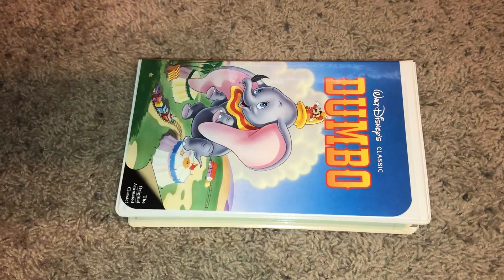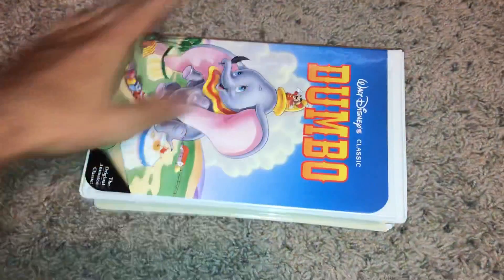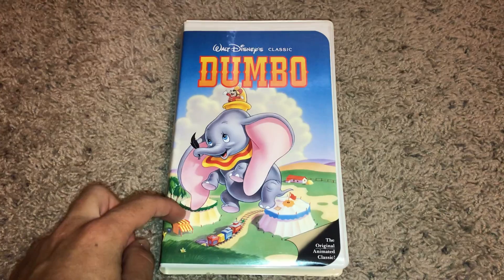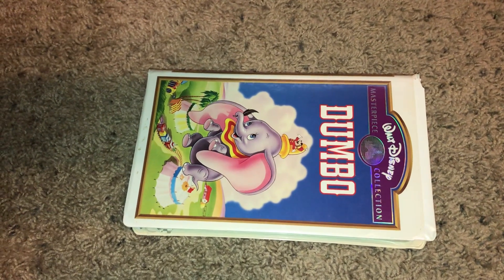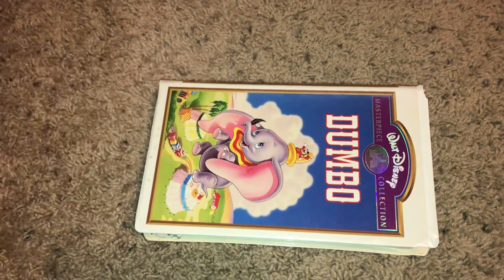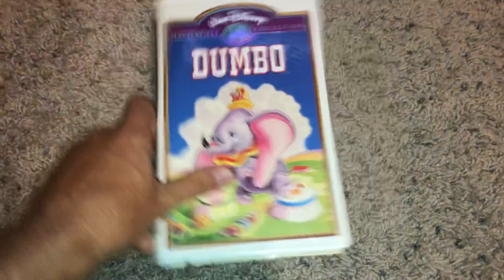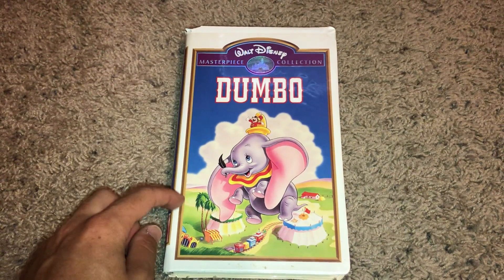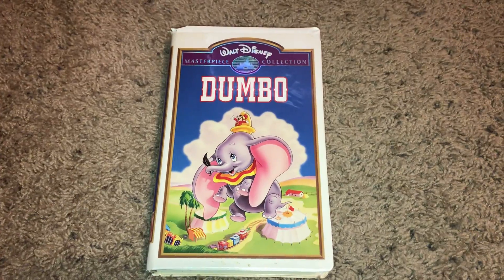Those VHS Tapes I’m Doing The Long And Normal VHS Opening And Closing 10/27/2021